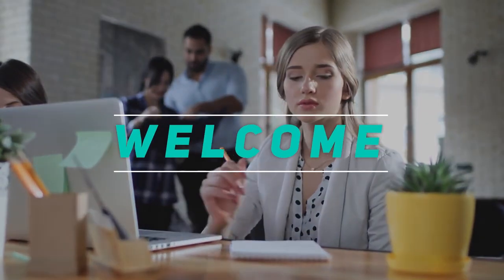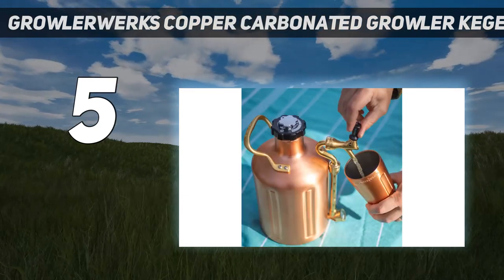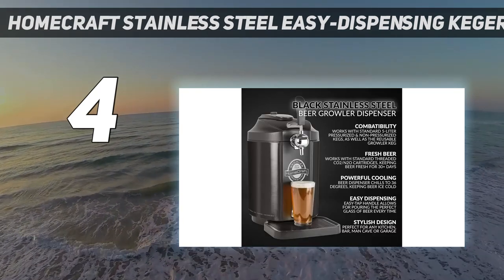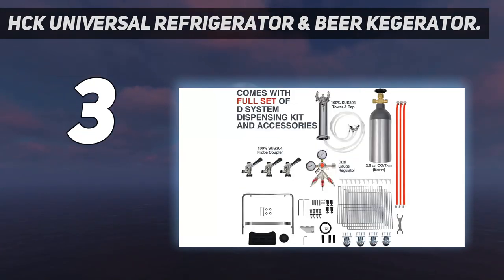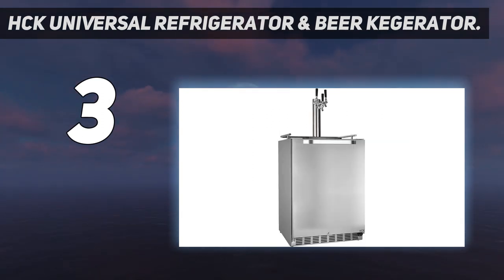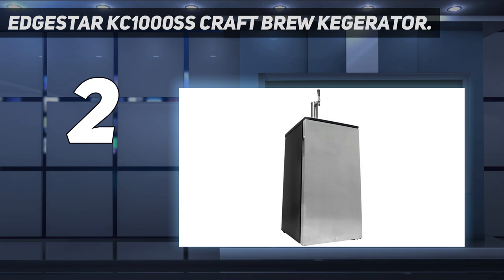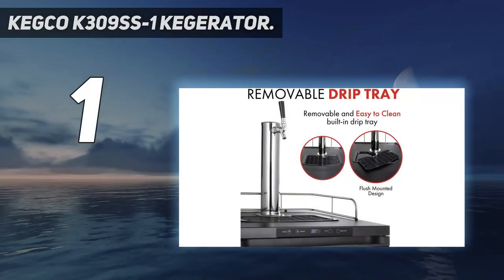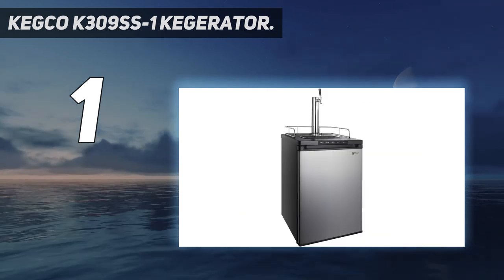Top 5 Best Kegerators in 2024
Here is the Updated Prices of the Best Kegerators in 2023!

Things that we mentioned in this video:
1. Kegco K309SS-1 Kegerator. - B00E93XXZ8
2. EdgeStar KC1000SS Craft Brew Kegerator. - B014LGBJVC
3. HCK Universal Refrigerator & Beer Kegerator. - B09SF1K9R5
4. Homecraft Stainless Steel Easy-Dispensing Kegerator. - B09M4QZJ24
5. GrowlerWerks Copper Carbonated Growler Kegerator. - B01N0RJ6I8